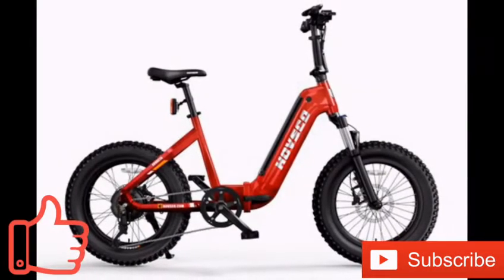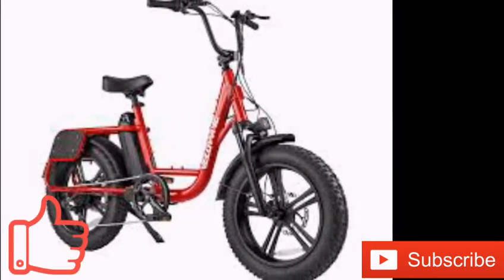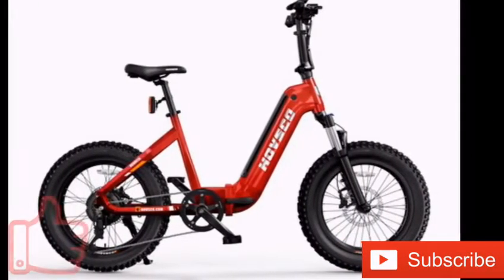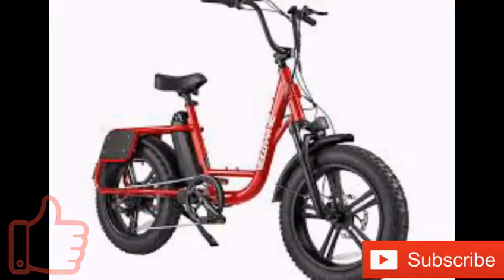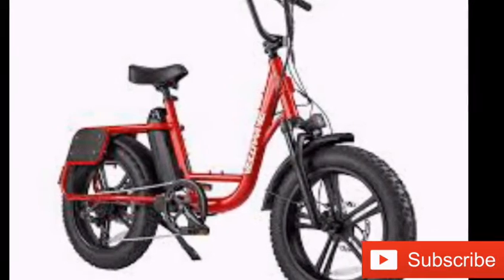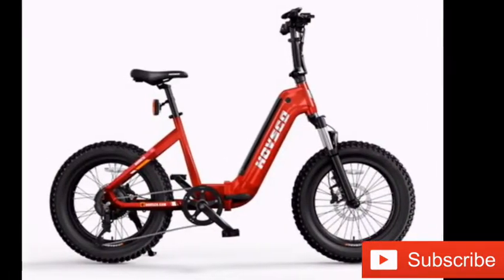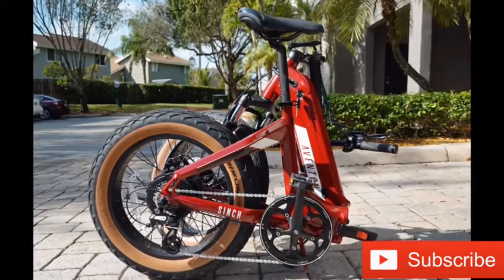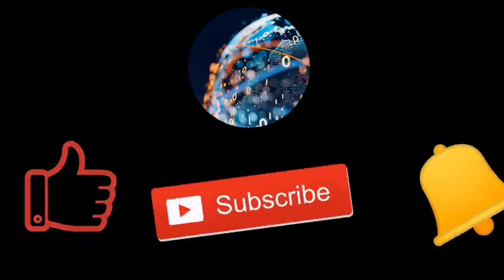HOVSCO HovBeta e-bike arrives with a 60-mile range and detachable battery torch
The HOVSCO HovBeta e-bike is now available to pre-order in the US. The bicycle has a top speed of 28 mph and can assist you at speeds up to 20 mph.